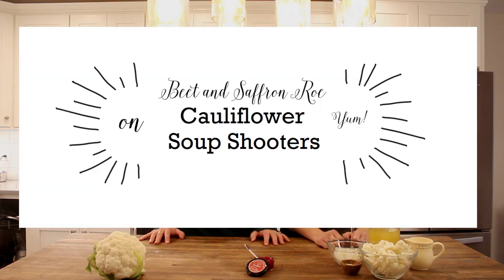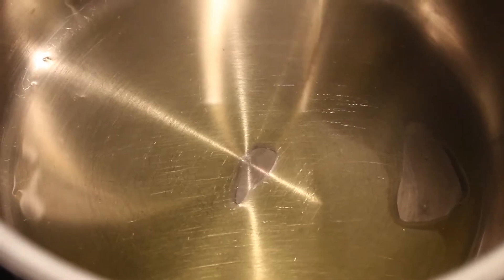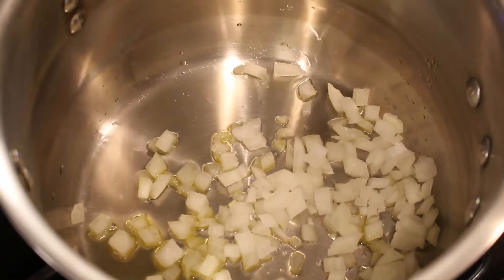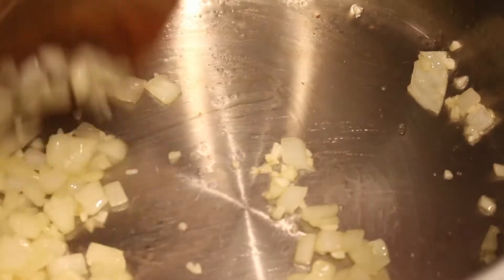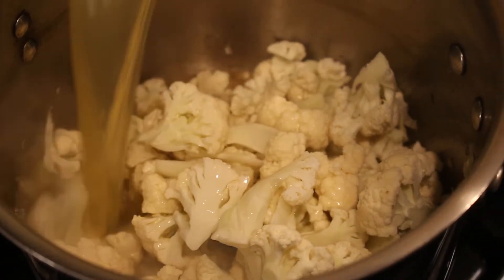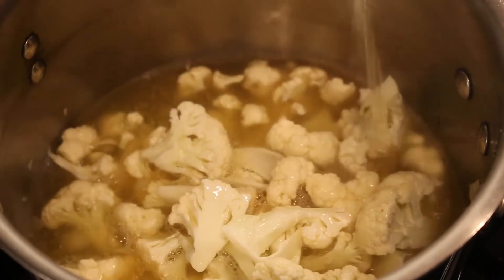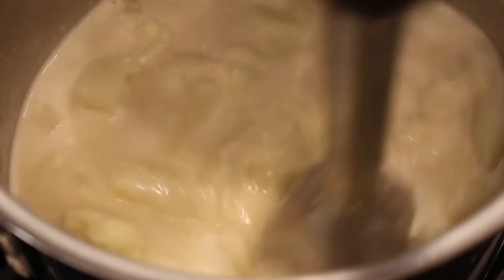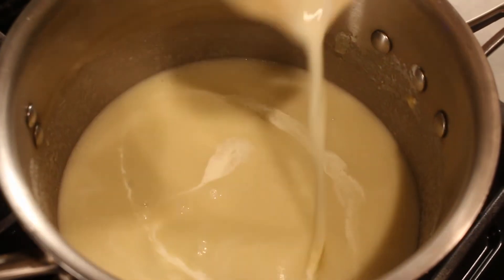Cauliflower Soup Shooters with Beet & Saffron Roe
Xenia and Olga throw together a quick recipe for a fun party appetizer. Our Beet and Saffron Roe is naturally infused with a vibrant color that adds pop to your dish! Adapted from a recipe by Lena Abraham on Delish.com

1/2 tbsp extra-virgin olive oil, plus more for garnish
1/2 medium yellow onion, chopped
1/2 clove garlic, minced
4 cups cauliflower florets
3 cups chicken or vegetable stock
Kosher salt
Freshly ground black pepper
1/4 cup heavy cream or whole milk
Tsar Nicoulai Beet and Saffron Infused Roe

1. In a large pot over medium heat, heat oil. Add onion and cook until soft. Add garlic and cook until fragrant. Add cauliflower and broth and bring up to a simmer. Cook until cauliflower is very tender.
2. When vegetables are tender, turn off heat and blend with an immersion blender or transfer to a blender in batches and blend until smooth. Stir in cream and reheat if needed.
3. Pour into shot glasses or small glass cups, top with Tsar Nicoulai Beet and Saffron Infused Roe and enjoy!